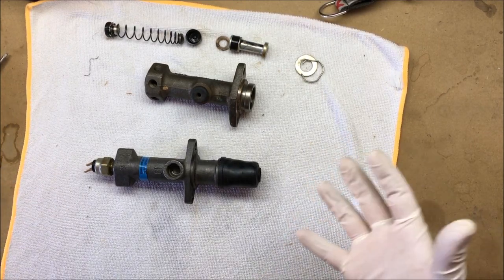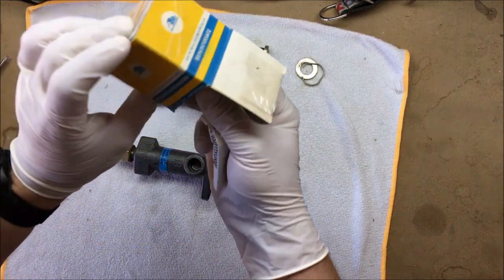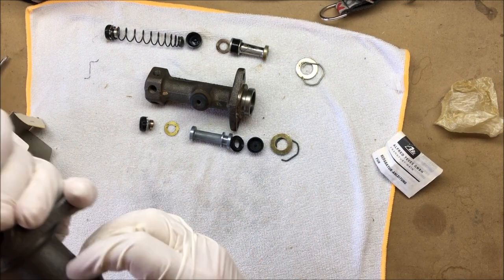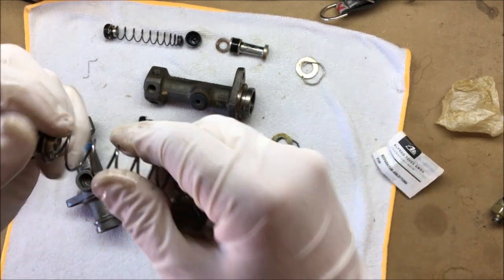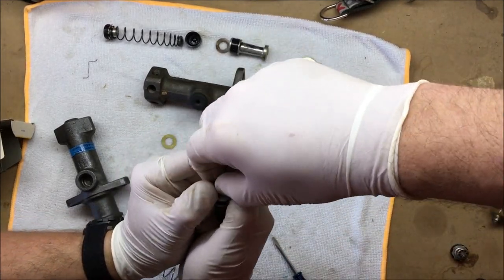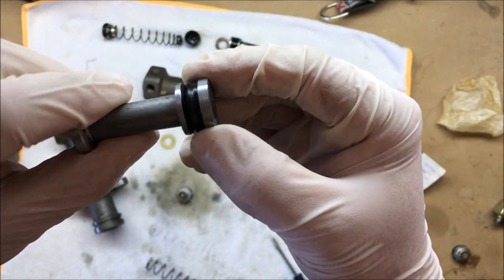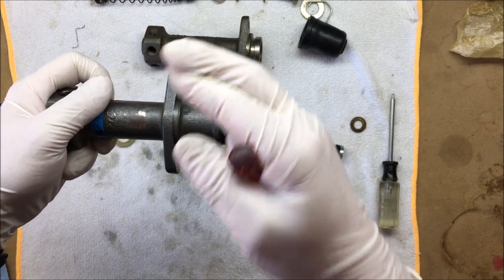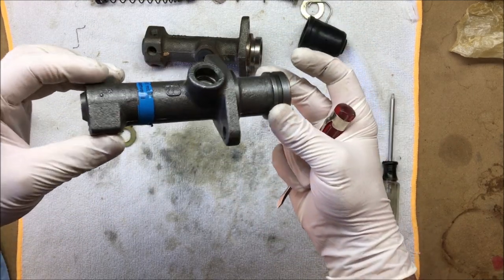Rebuilding A Volkswagen Master Cylinder! Mileage Unknown Ep6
This video we rebuild the Brake master cylinder for my 1966 VW Fastback!

Some of you have shown interest in my VW 4 speed shift pattern hat and Travis and I have started making some! We'll be adding new hats with different colors and styles and patches! Right now the only place we have them up for sale is on my eBay page so follow along and and pick yourself up an awesome hat!

If your a VW nut/car nut like me and love getting lost on Youtube here's some channels to checkout! If i missed any let me know so I can add to the list!

 mileage unknown squareback vw restoration tip